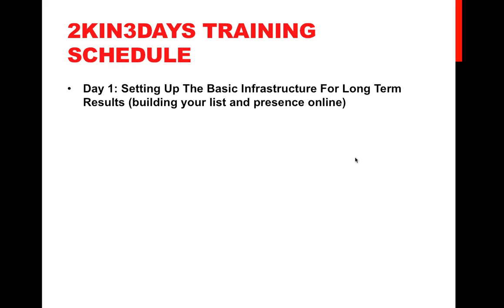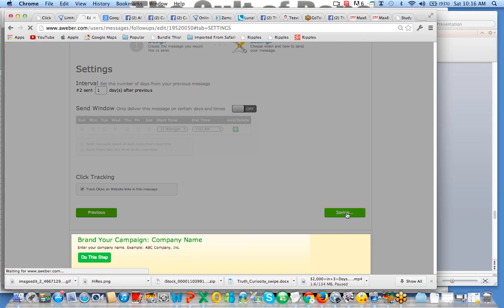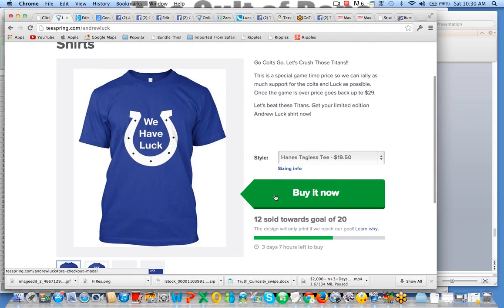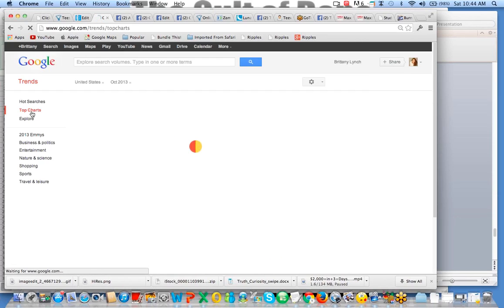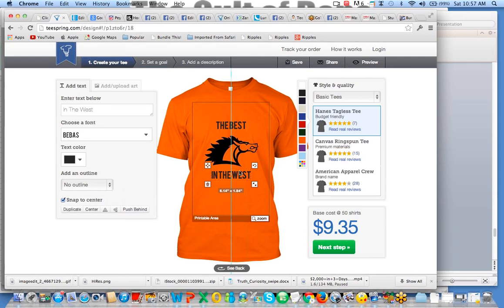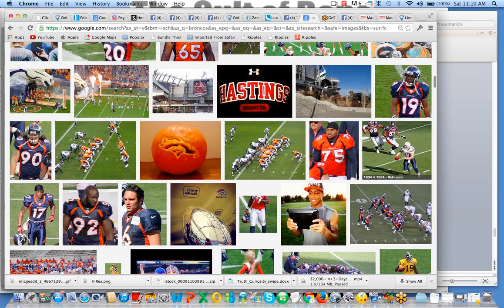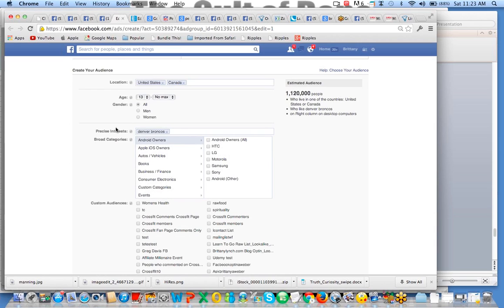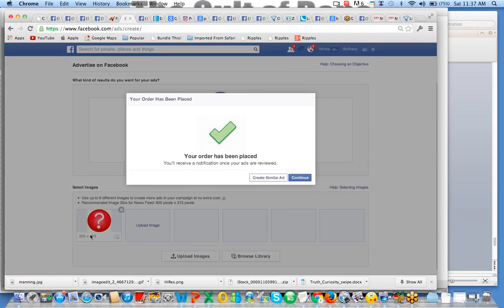Day 2 2kin3days Masterclass.mp4